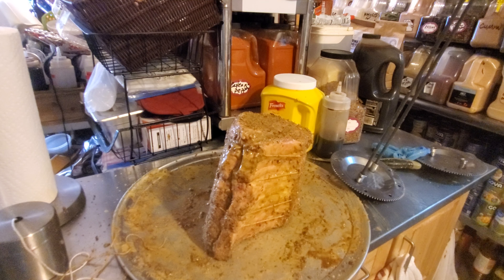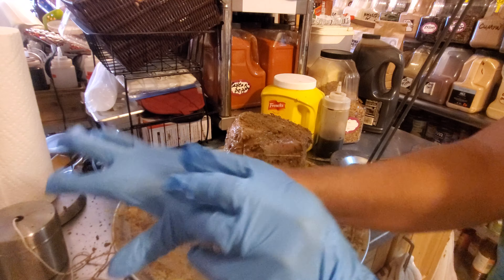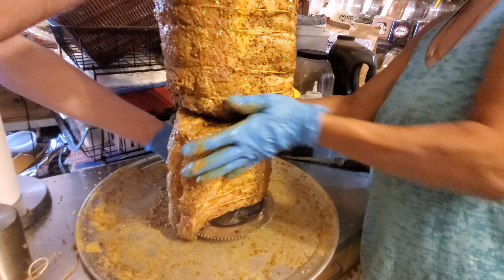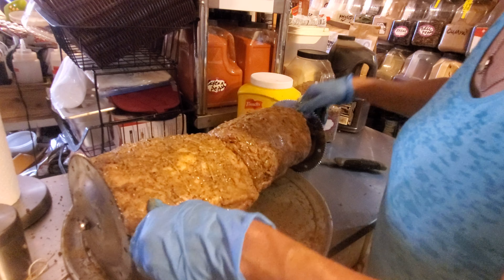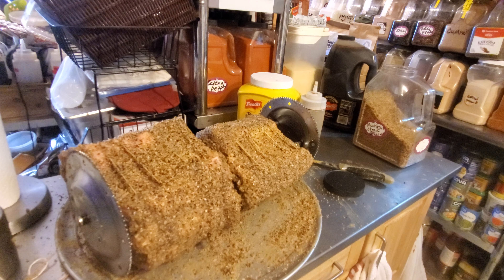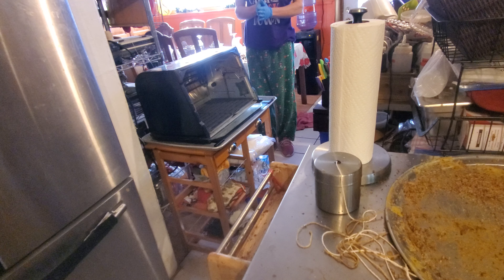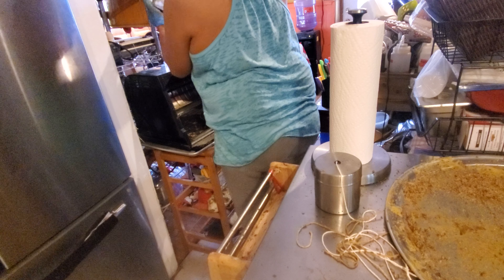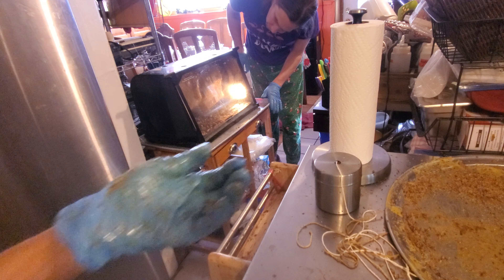2-PERFECT PRIME RIB IN THE ROTISSERIE. 2 OF 4 "LA COCINA DE VERA" VIDEOS N PHOTOS BY VERA C. THOMAS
THIS IF THE 2ND OF 4 VIDEOS TEACHING YOU HOW TO PREPARE/SEASON  THE PERFECT PRIME RIB TO COOK IN THE ROTISSERIE.
FROM "LA COCINA DE VERA" AT OURCADIA MUSIC STUDIOS, LLC.

PLEASE WATCH VIDEOS 1 OF 4, 3 OF 4 4 OF 4.

MICHAEL BOLTON'S MUSIC PLAYING IN THE BACKGROUND WHILE WE COOK.